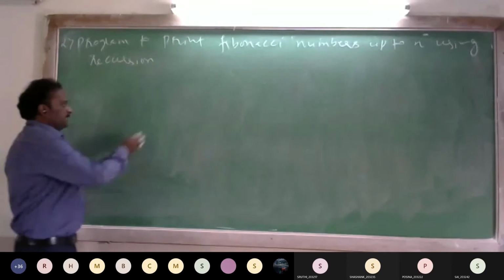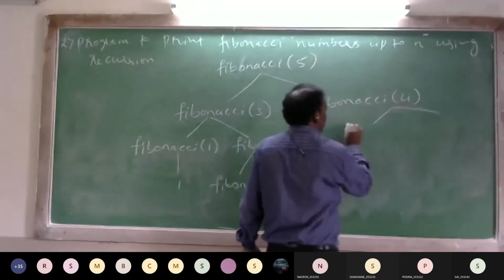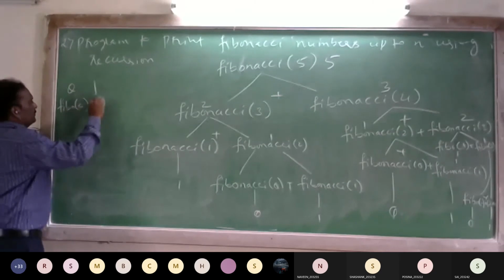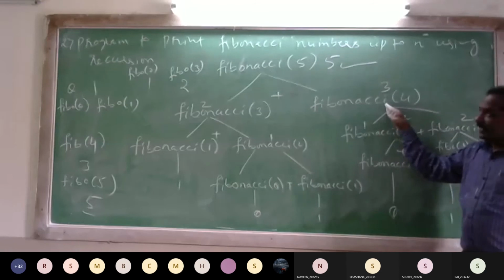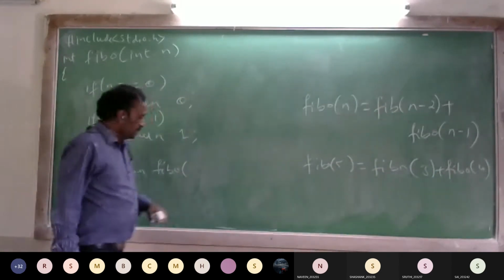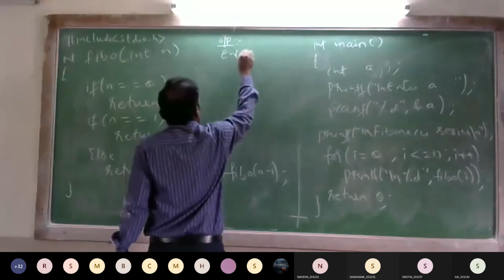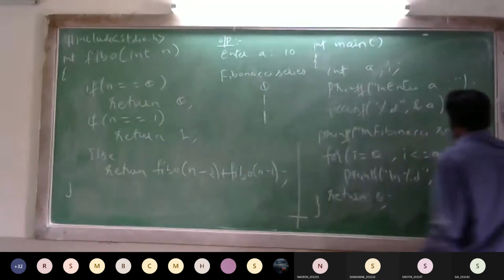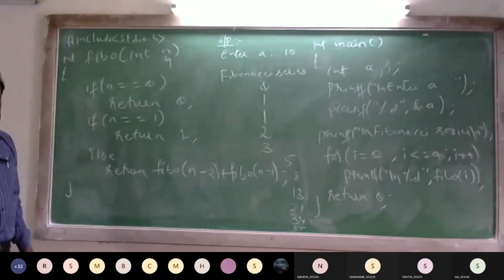Fibonacci series using recursion